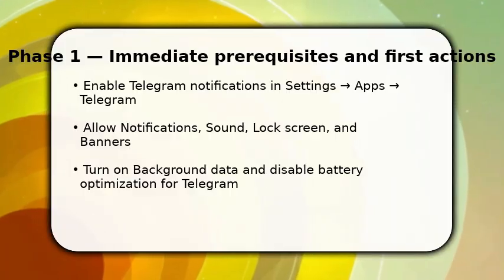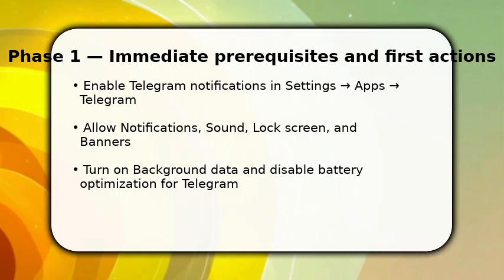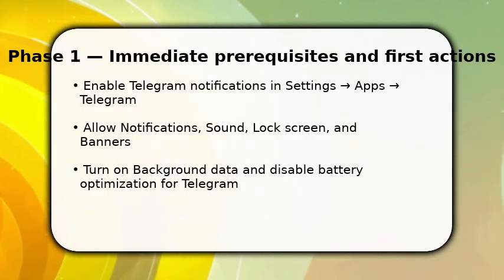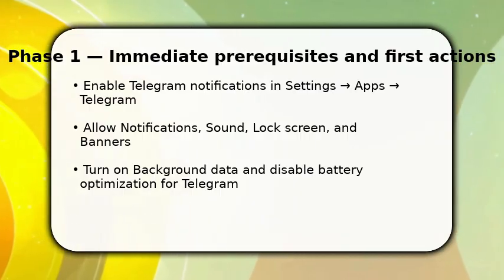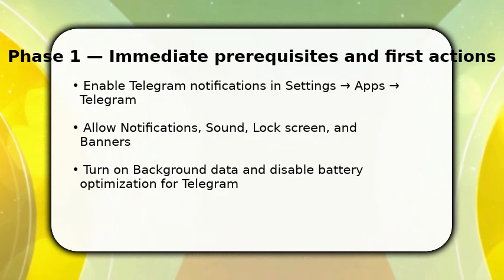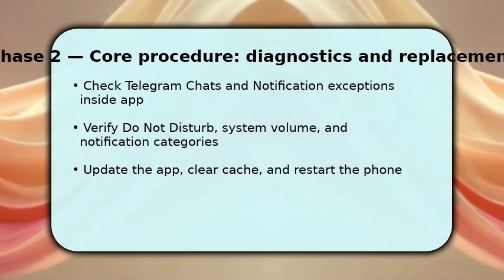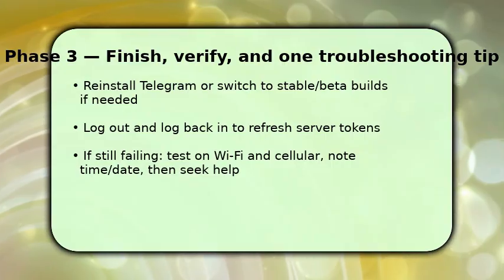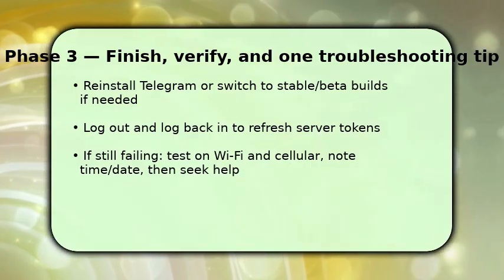How to Fix Telegram Notification - Easy Guide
How to Fix Telegram Notification - Easy Guide | 🔒 Surfshark VPN Deal — Stay private and secure. $1.99/mo + 3 Months Free ▸

Discover the simple steps to resolve common issues with Telegram notifications. This quick guide covers troubleshooting tips, settings adjustments, and fixes for notification problems on various platforms.